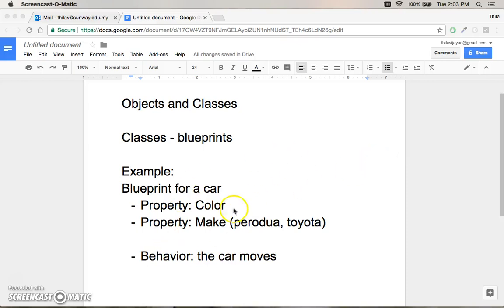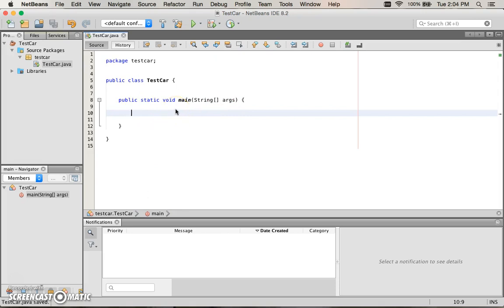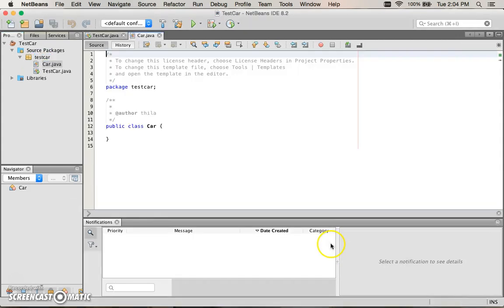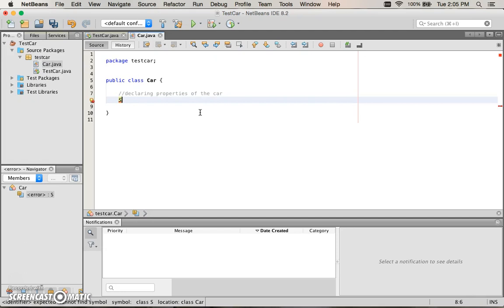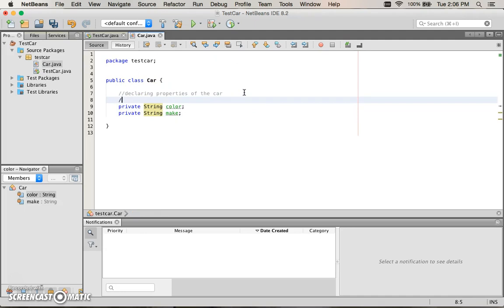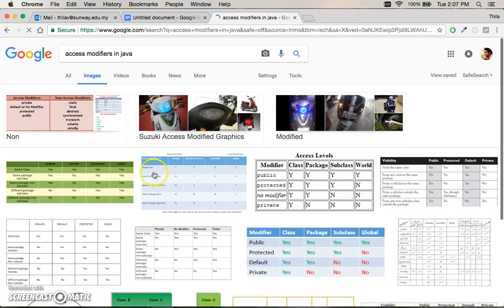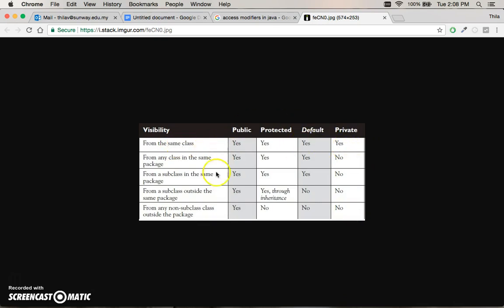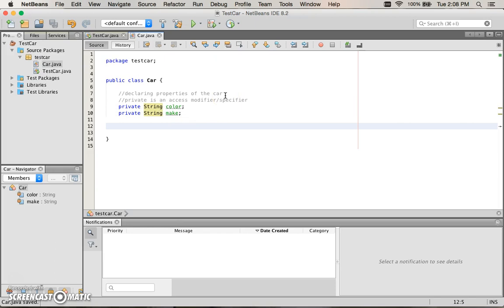Objects & Classes - Part 2